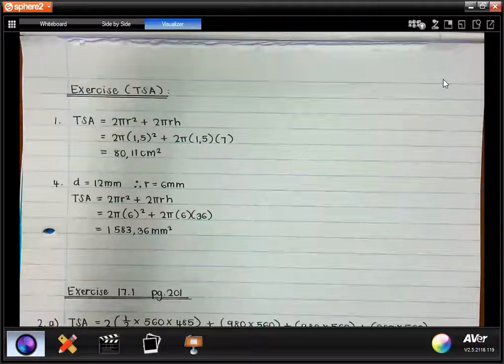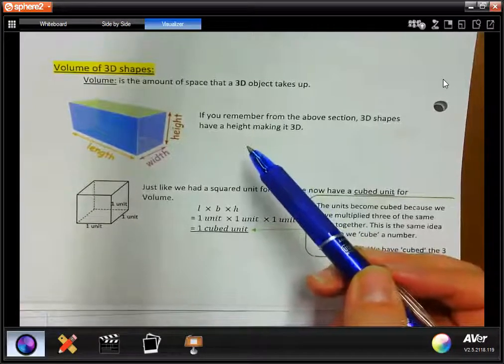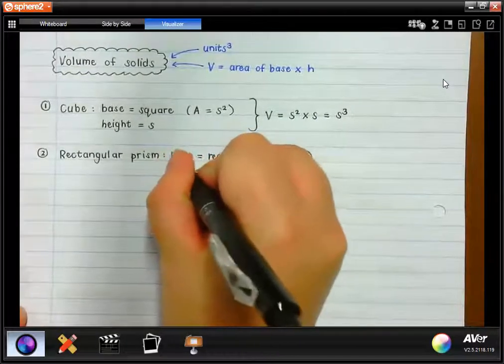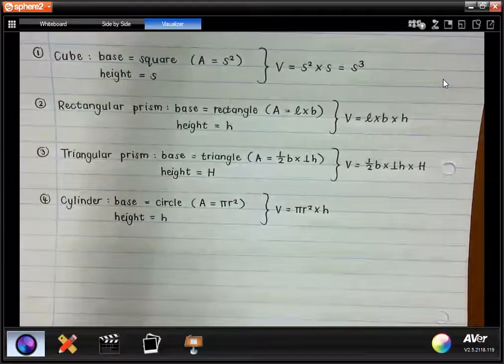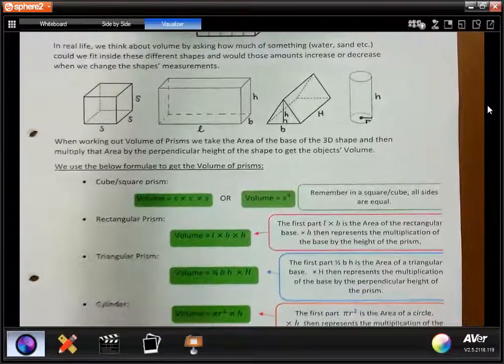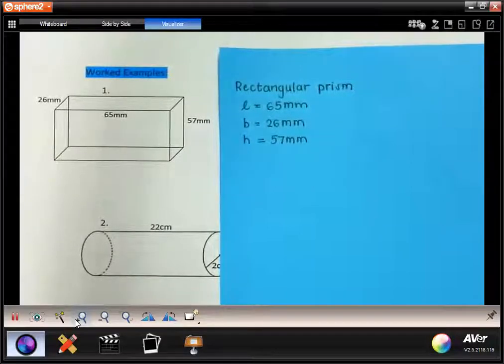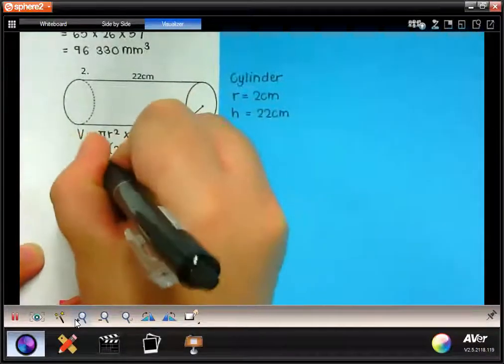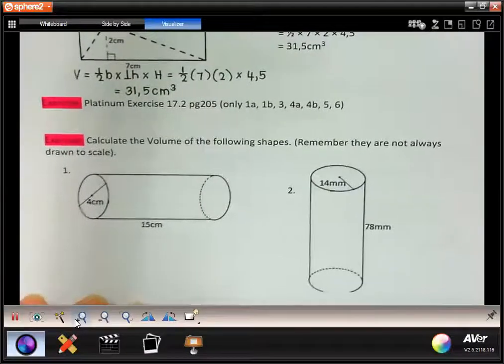Grade 8 Measurement: Volume of solids